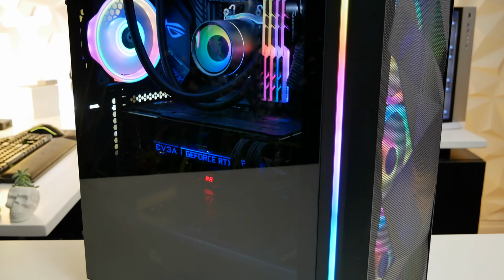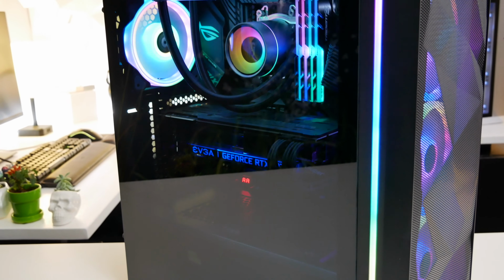Gamdias Athena M2 Case Review!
⭐ Does this case have what it takes to earn a spot in your setup? ⭐

Gamdias PC:
Case: Gamdias Athena M2
Motherboard: ASUS ROG Strix X570-E Gaming
CPU: AMD Ryzen 7 3700x
CPU Cooler: DeepCool Castle 240EX AIO
GPU: EVGA 2070 Super
RAM: G.Skill Trident Z RGB 32GB 3600MHz CL16
NVMe: Samsung 970 Evo 500GB
Fans: Thermaltake Riing Quad 120mm
PSU: Seasonic Prime 750w 80+ Platinum
CableMod RT-Series ModMesh Classic Cable Kit for ASUS and Seasonic - Black

My setup specs:
PC:
– CPU: Intel Core i9-9900K 3.6 GHz 8-Core
– CPU Cooler: NZXT Kraken X72
– Motherboard: Asus ROG MAXIMUS XI CODE
– Memory: G.Skill Trident Z Royal 32 GB (4 x 8 GB) DDR4-3200 CL16
– Storage: Samsung 970 Pro 1TB NVME SSD
– Video Card: EVGA GeForce RTX 2080 Ti 11 GB FTW3 ULTRA GAMING
– Case: Lian-Li PC-O11 Dynamic
– Power Supply: SeaSonic PRIME Ultra Titanium 750W 80+ Titanium
– Case Fans: Corsair LL120 RGB White w/ Lighting Node PRO 120mm
– Corsair iCUE Commander Pro
– CableMod AIO Sleeving Kit Series 2 for EVGA CLC / NZXT Kraken – White
– CableMod White PSU cables

Other:
– LG 34GK950F-B Ultrawide monitor
– VideoSecu TV Wall Mount Articulating Arm Monitor Bracket
– GMMK Compact 60% keyboard with WASD Keycaps and Capsmiths ESC artisan keycap
– Glorious Model O matte white mouse
– Glorious white mouse bungee
– SteelSeries QcK Prism XL RGB Gaming Mouse Pad
– Sennheiser 598SR headphones
– Philips Hue lightstrips and bulbs
– Bose Companion 3 Series 1 Speaker System
– FiiO E10k DAC and Headphone amplifier
– Custom made desk
– 3D Wall Art Panels by Art3D
– Elgato Stream Deck
– White Desk Lamp
– Tranesca Acrylic Headphone (Headset) Stand

♪ Music Credit ♪
Vaporwave by lucafrancini